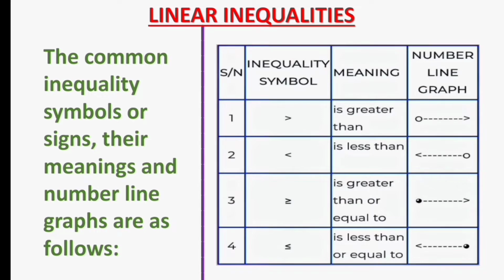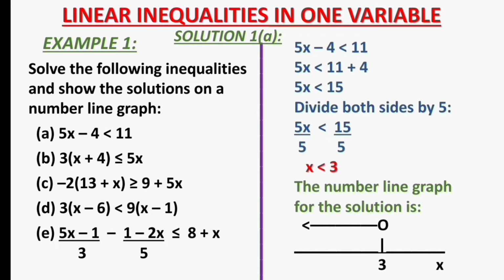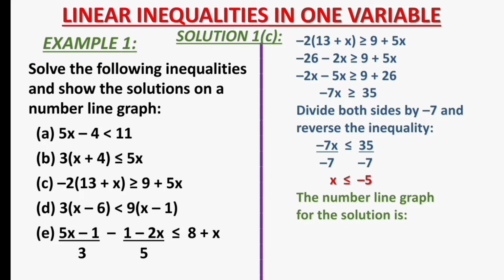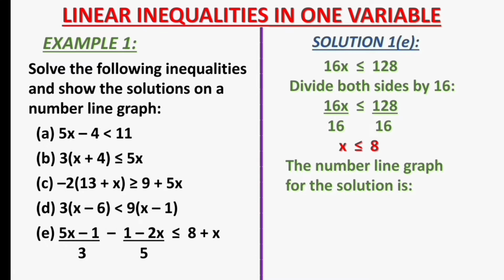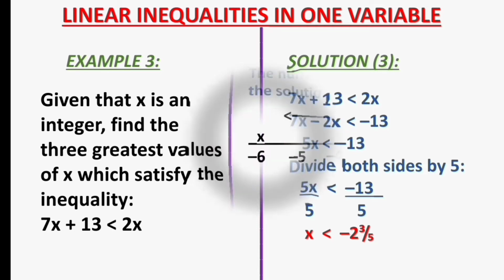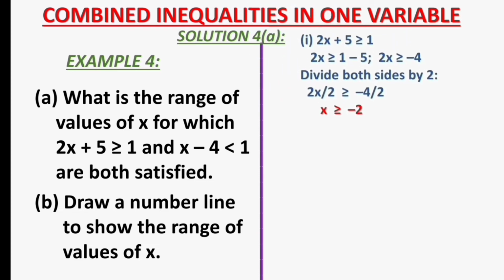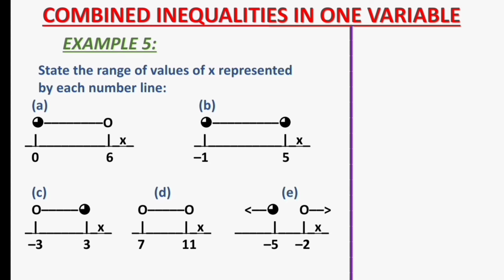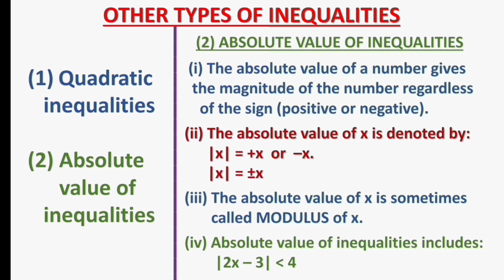Inequalities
Linear Inequalities